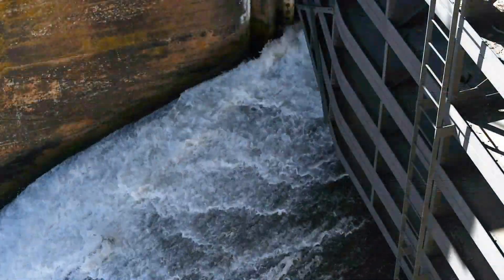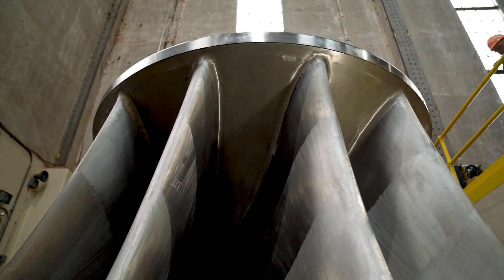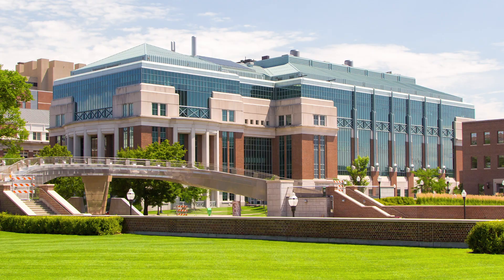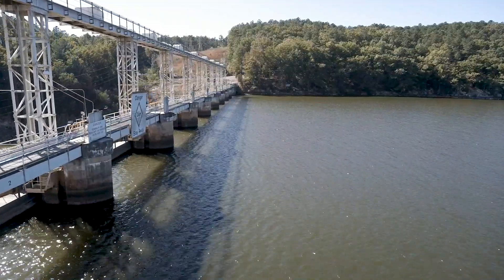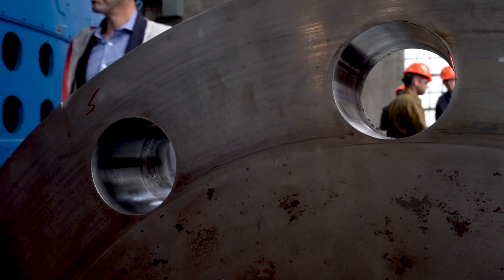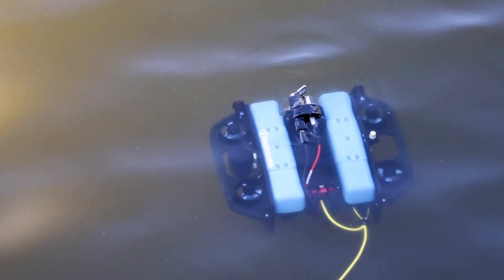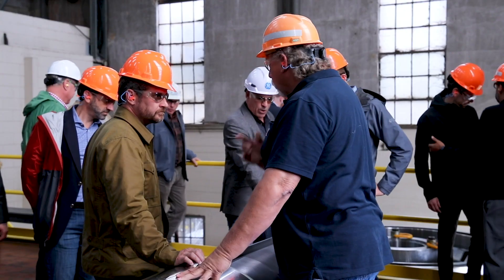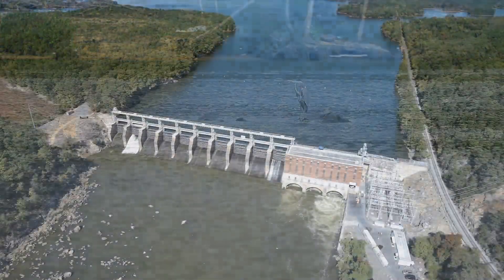Triple Partnership Enables Improved Hydroelectric and Environmental Performance at High Rock Dam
In 2019, a new set of innovative technologies were deployed at the High Rock Dam hydropower facility to improve the water quality of the river. Facility upgrades include a new GE aerating turbine and an Eagle Creek linear aerating valve, collectively designed to increase dissolved oxygen in the water, which is important for the growth and survival of many aquatic species.